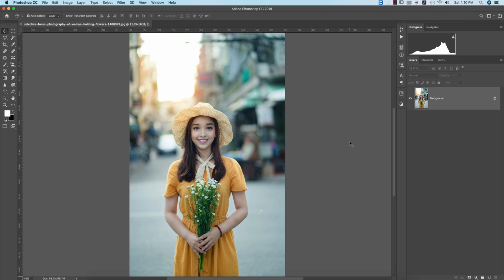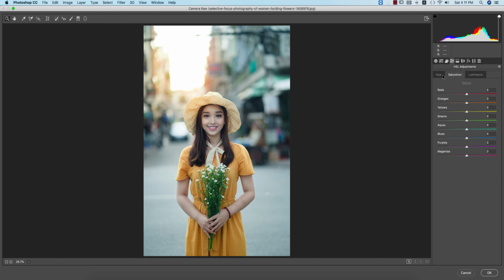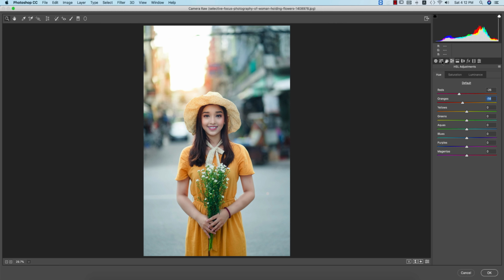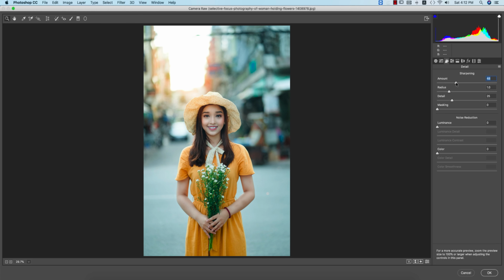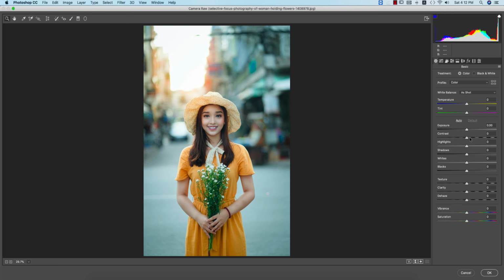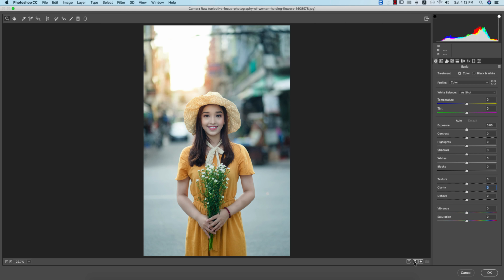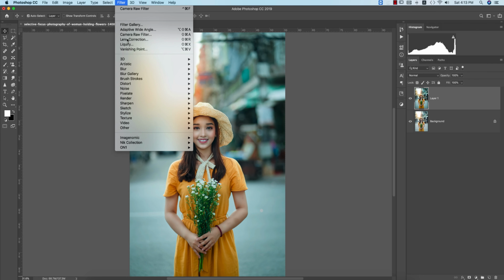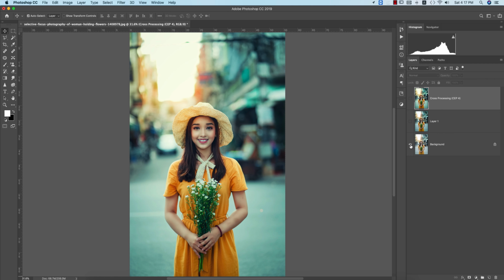Express Editing in Photoshop with Preset and Nik Collection [Free Preset]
Hi Everyone i am gonna show you a new thing today. Express Editing in Photoshop with Preset and Nik Collection best lightroom presets, free lightroom presets for portraits, best free lightroom presets 2018, free photoshop presets for portraits, photoshop presets for photographers, best photoshop presets, free photoshop actions wedding, photoshop actions pack free download, photoshop actions free download 2018, photoshop elements actions, free artistic photoshop actions, asmarif